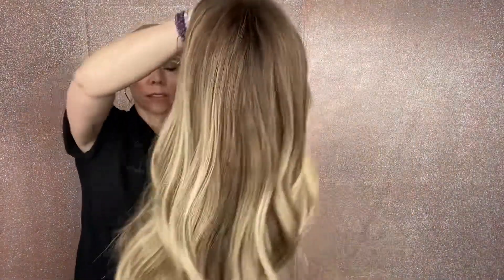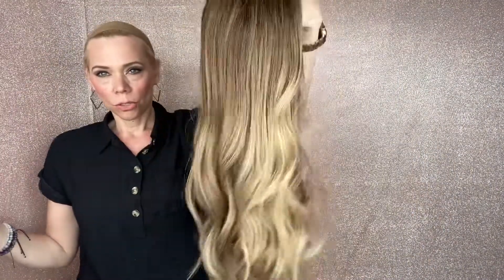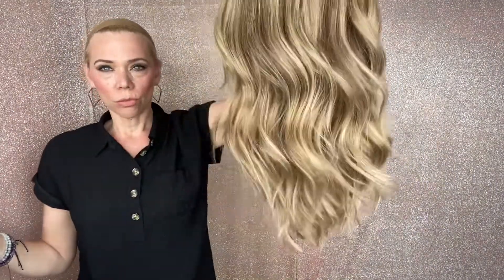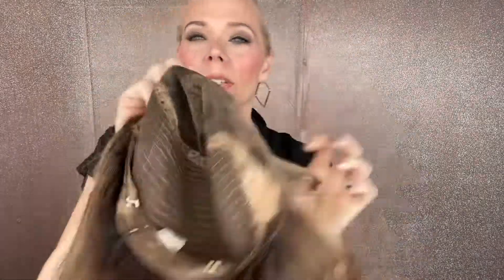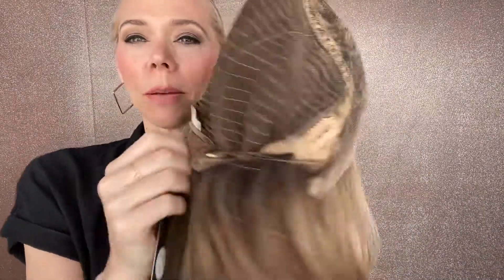#6007 GARDEAUX DELUXE LACE TOP (SMALL CAP)